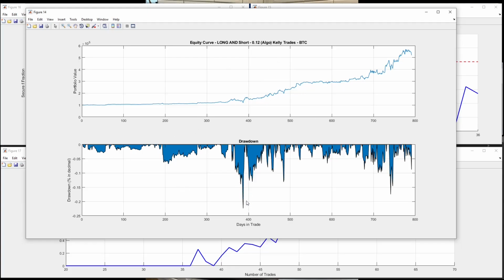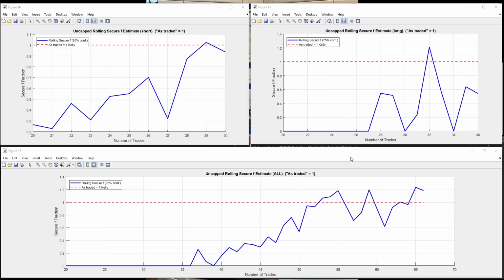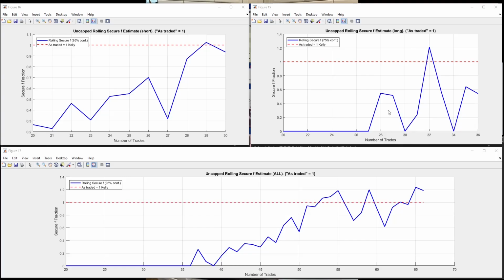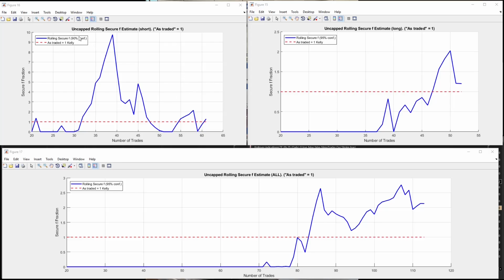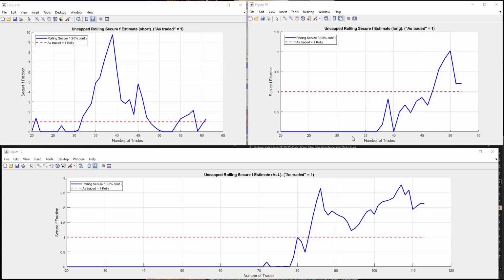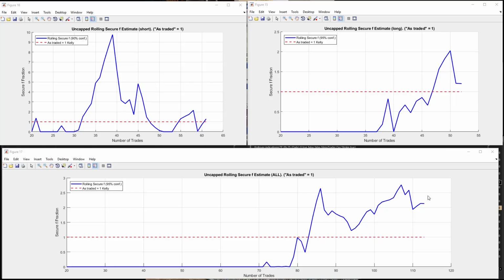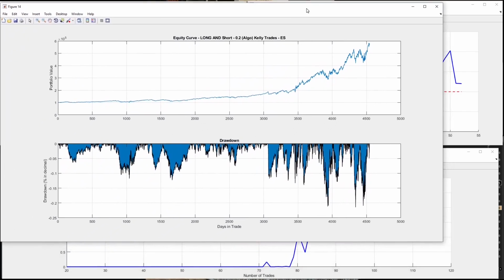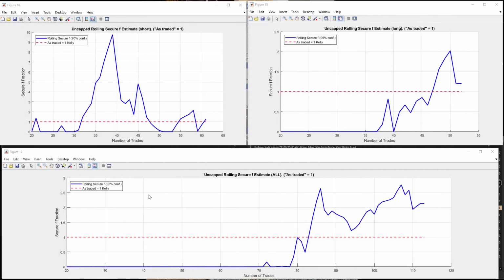Secure f, better than Kelly f or Optimal f - Pt 4 of 4